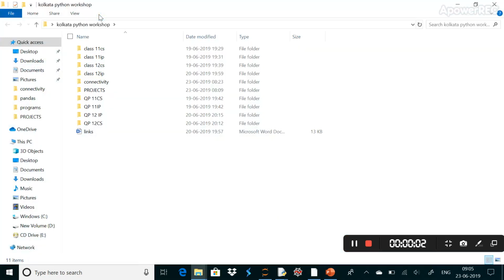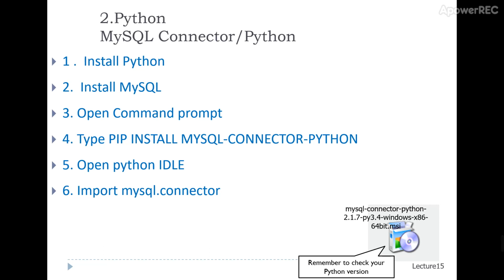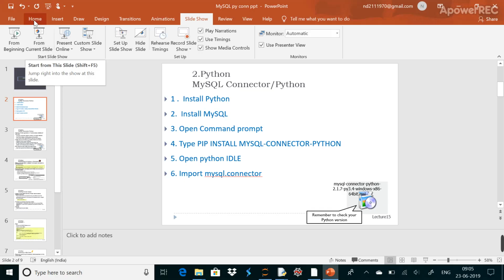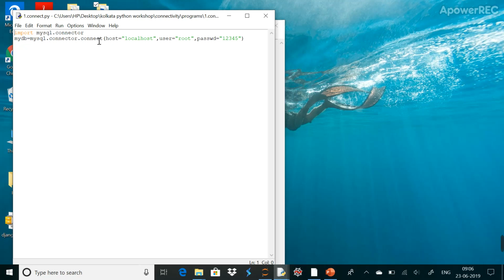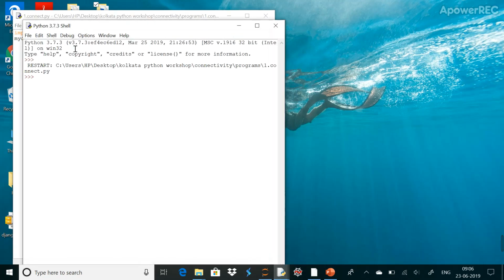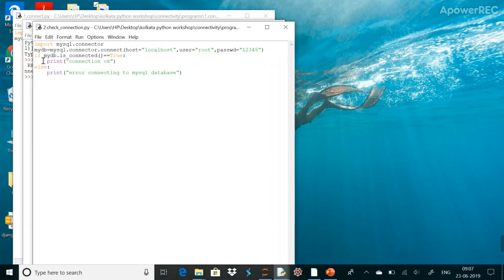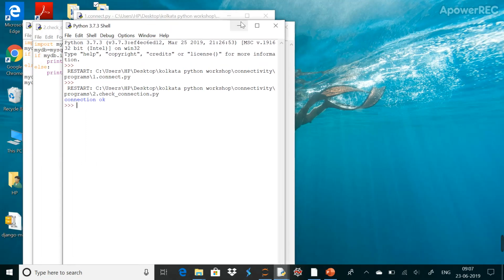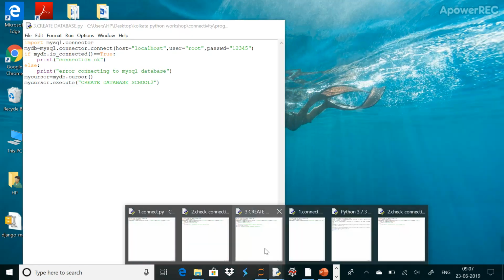CONNECTIVITY MYSQL PYTHON || COMPUTER SCIENCE CLASS 12 || INFORMATICS PRACTICES || TERM 2